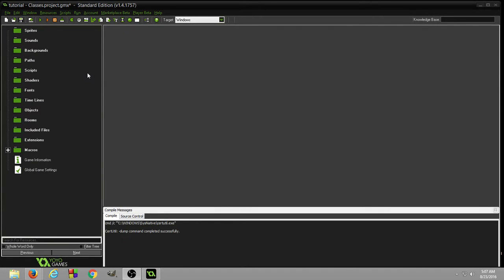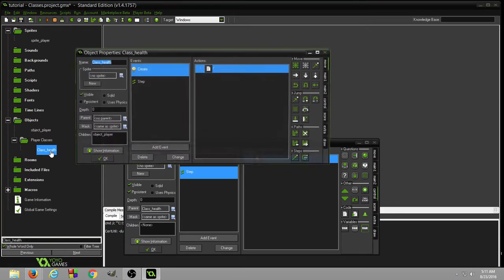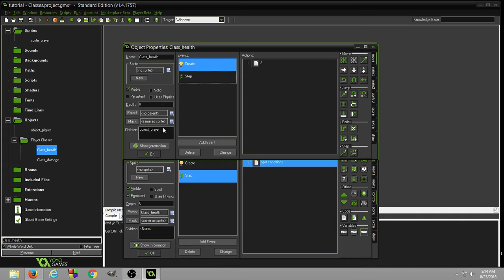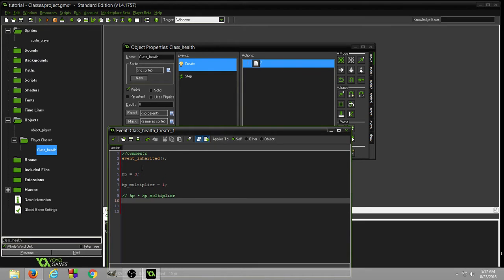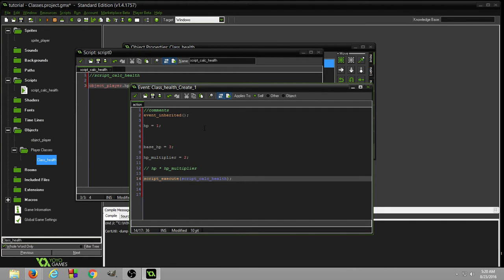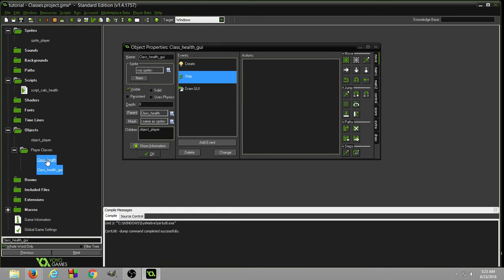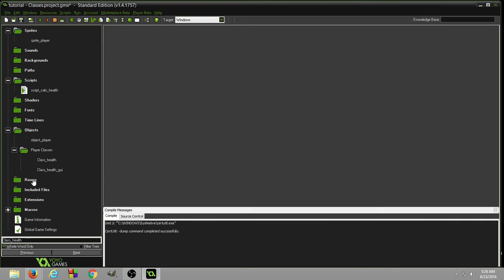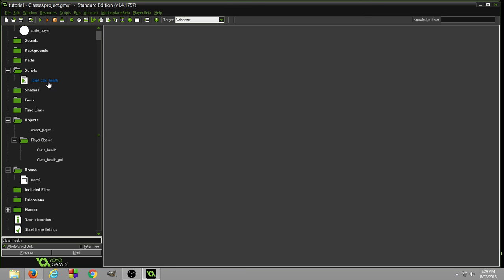Gamemaker Structure with classes and scripts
Tutorial on classes and organization.